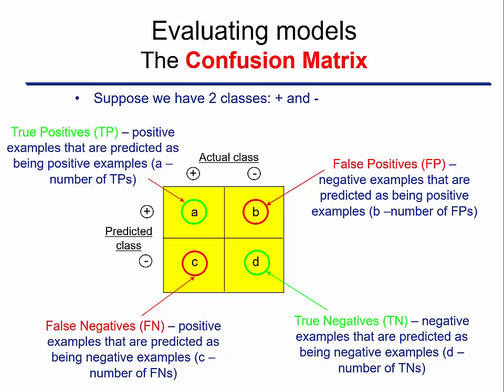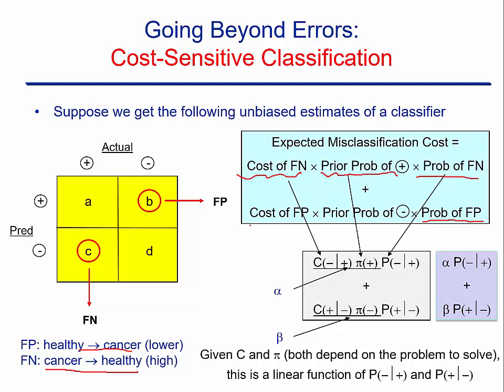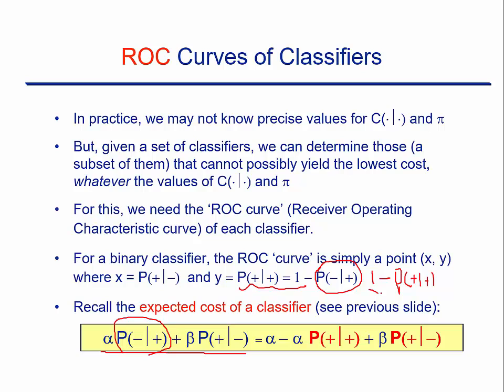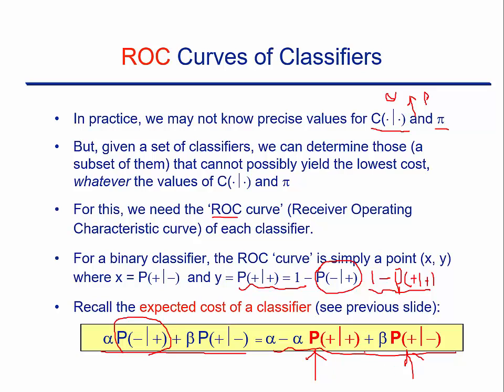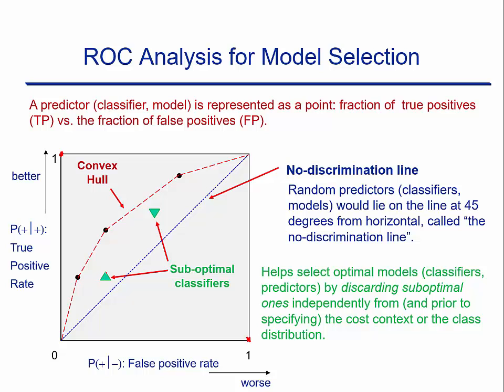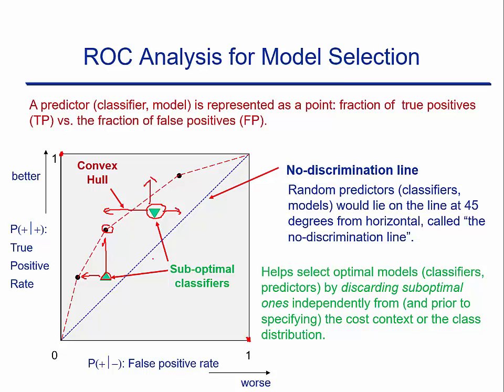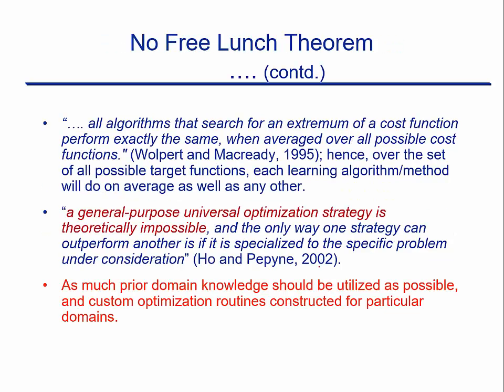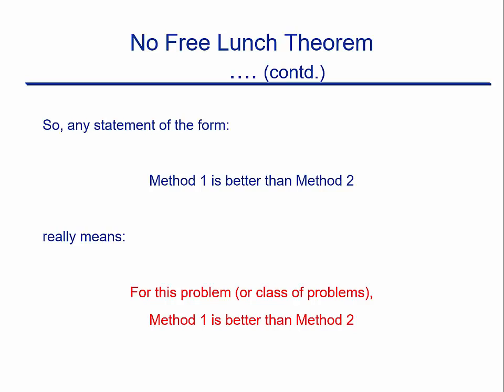Lecture 3 Part 2 ML Issues 1 (3) ROC